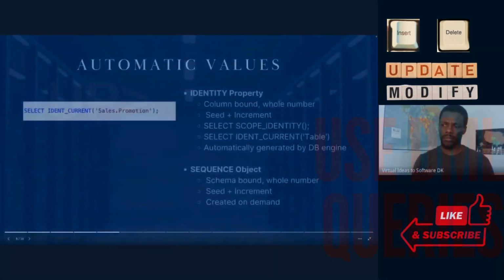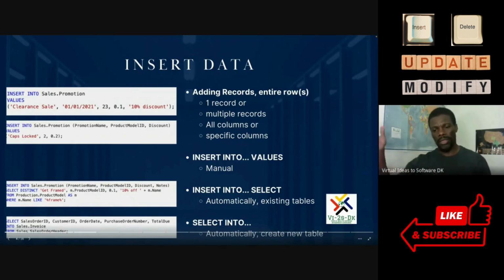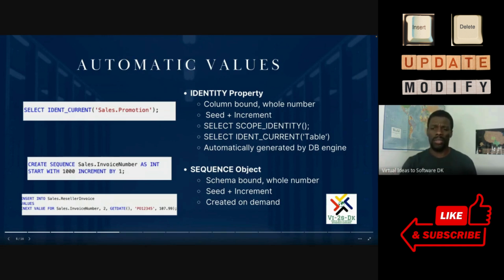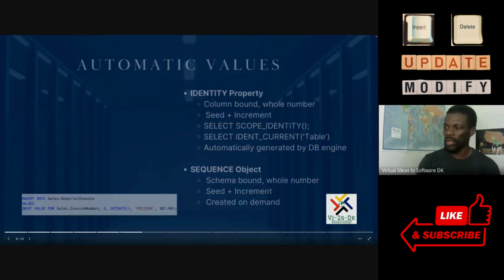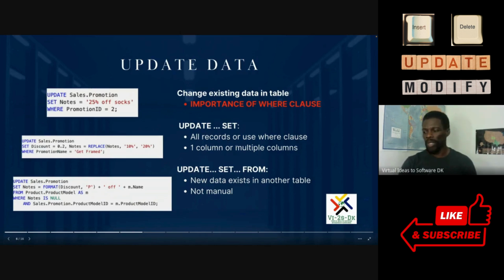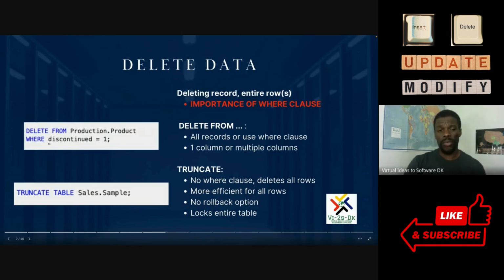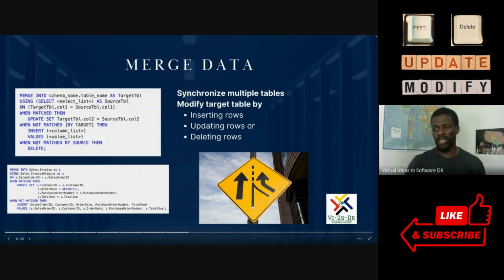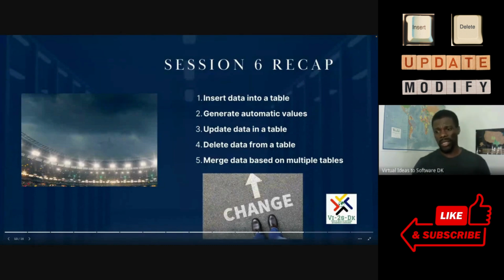Don't Struggle with SQL: Learn DML Queries in 30 Minutes!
Unlock the secrets of Data Manipulation Language (DML) in just 30 minutes! ⏱️ Learn essential SQL commands like INSERT, UPDATE, and DELETE with this concise and engaging tutorial. 📈 Master data manipulation & take your SQL skills to the next level! 🚀

Conquer data with the power of DML! 💪 This 30-minute tutorial covers essential SQL commands like INSERT, UPDATE, and DELETE. ⚔️ Master data manipulation and become a more proficient SQL user. 📈

After watching this session, you will be able to:

0:00 Intro
0:12 Insert data into a table
2:20 Insert Data Manually
2:35 Insert From Existing Table
3:38 Insert into New Table
5:26 Generate automatic values
10:21 Update data in a table
15:45 Delete data from a table
19:10 Merge data based on multiple tables
22:00 Lab Activity
23:35 Quick Recap